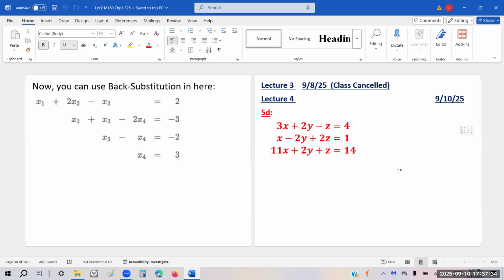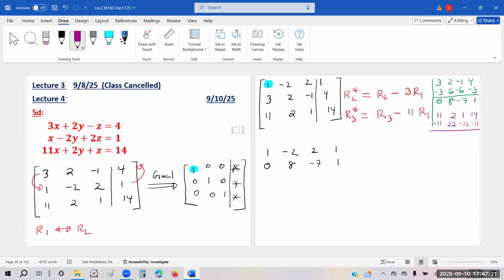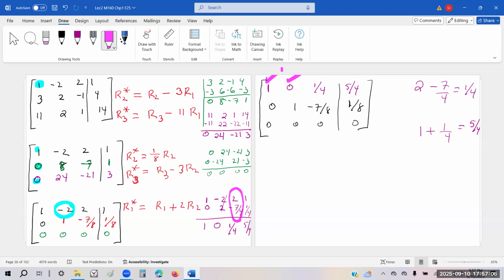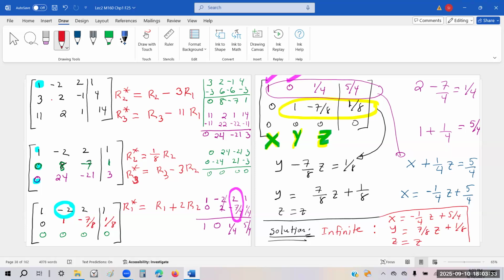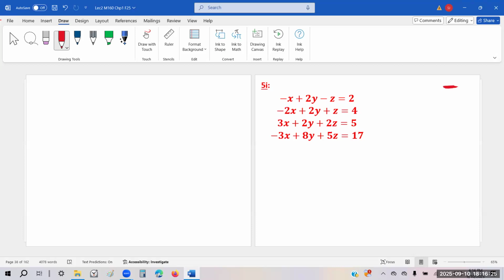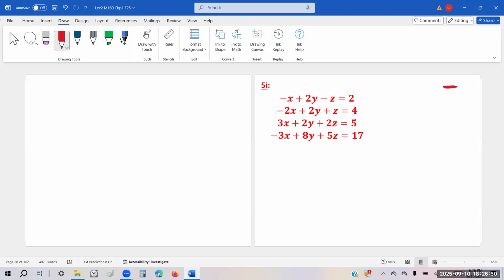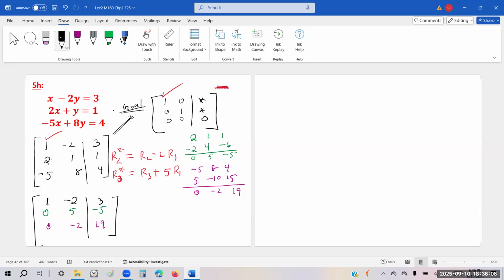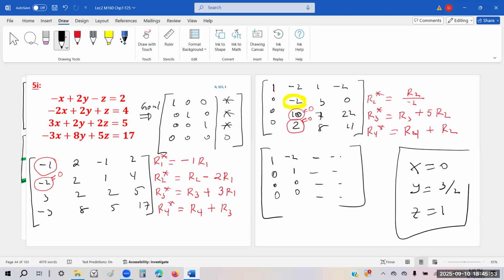Lec4 Sec1.2 M160.05 F25 Solving system of eqs using Reduced Row Echelon Form